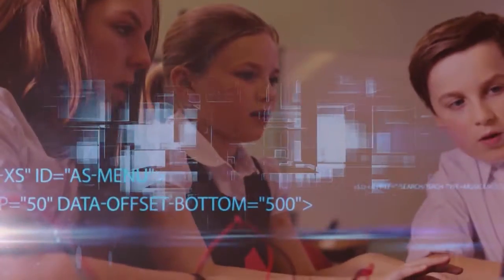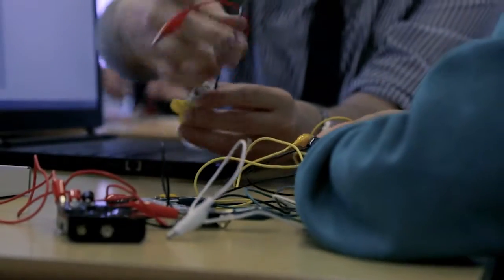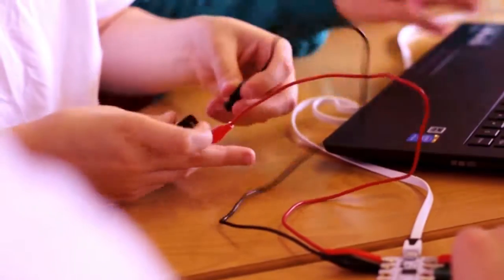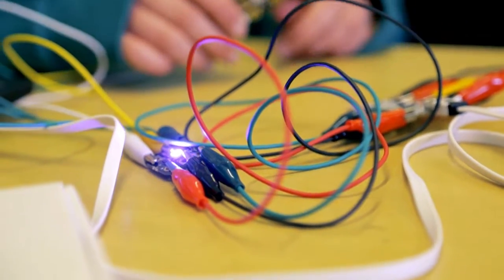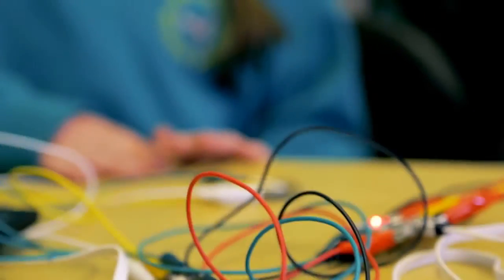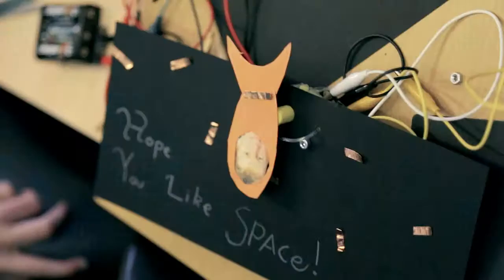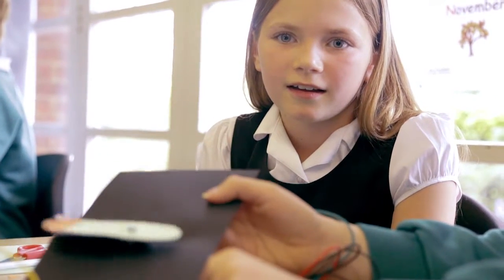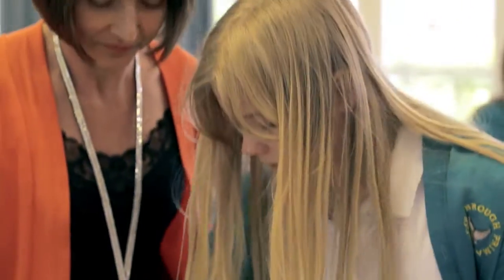The Crumble, the astronaut and the primary school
This is what happens when a group of learners has the chance to use Crumble and their imagination.